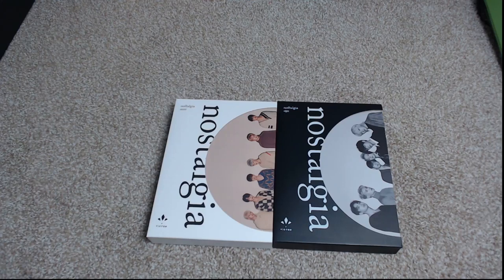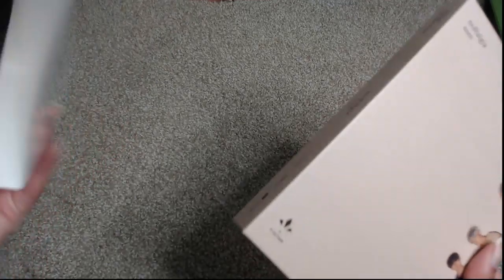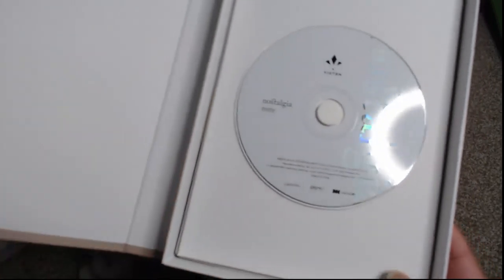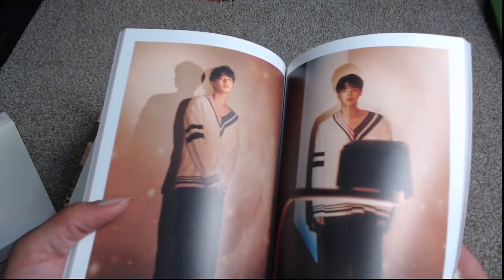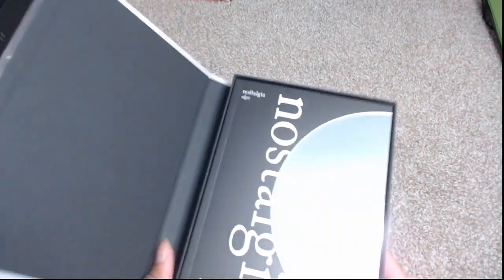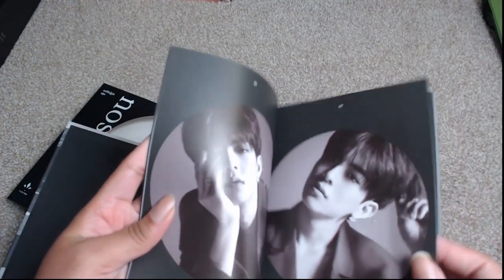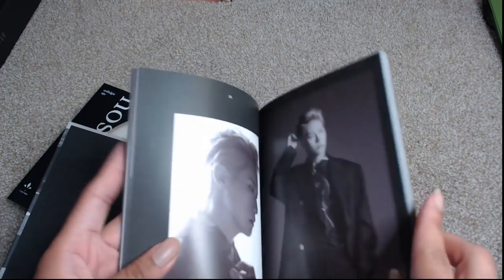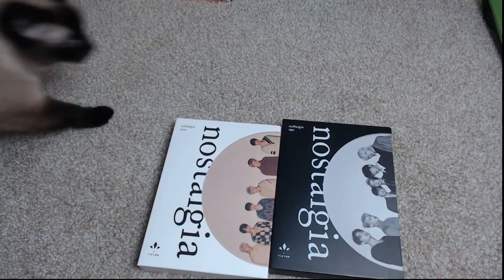Unboxing Victon Nostalgia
Looking for an X1 video? check out: X1videoarchive.com